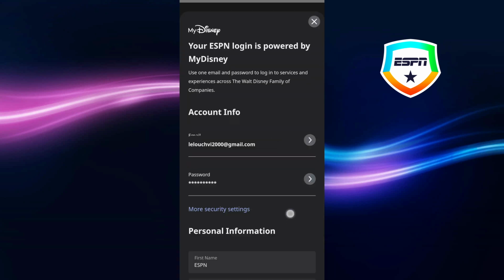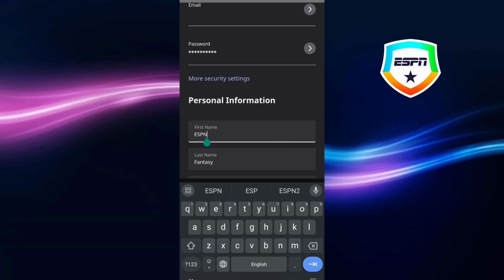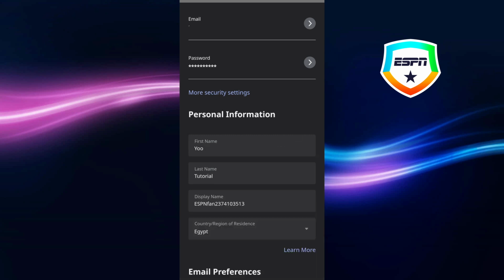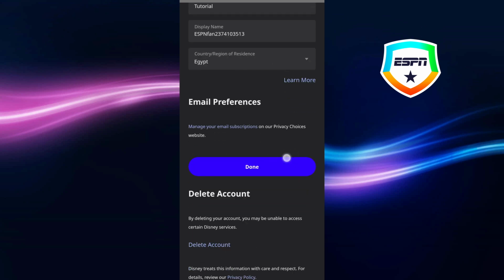How to Change Your Name on ESPN Fantasy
In this quick tutorial I explain, how to Change Your Name on ESPN Fantasy.